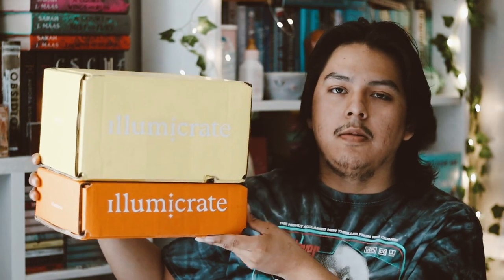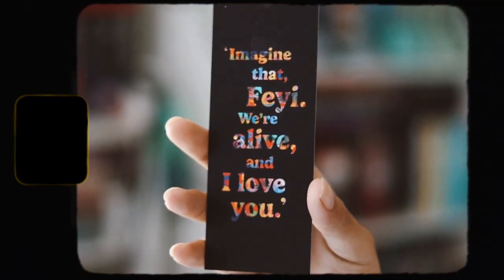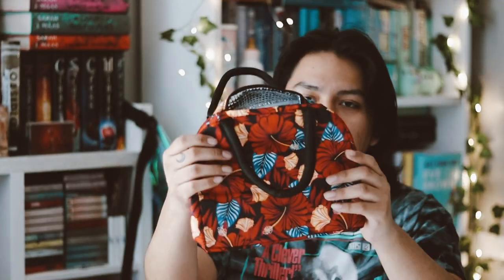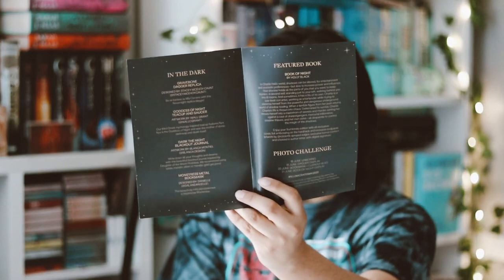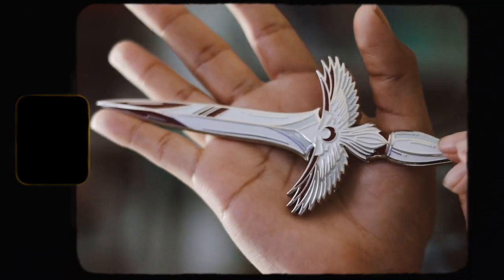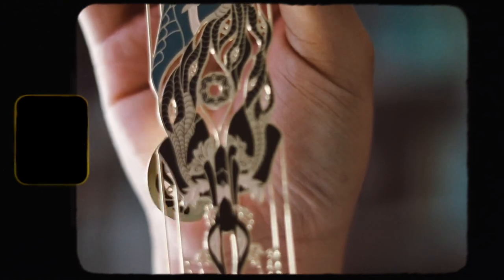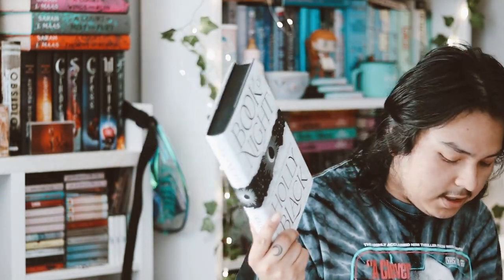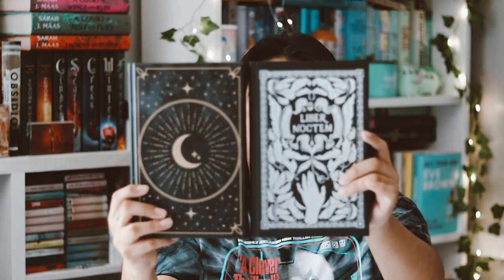illumicrate + afterlight unboxing ʚ♡ɞ may 2022 | in the dark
unboxing of illumicrate and afterlight may boxes, in the dark featuring book of night by holly black.